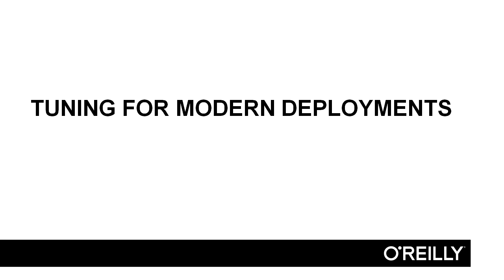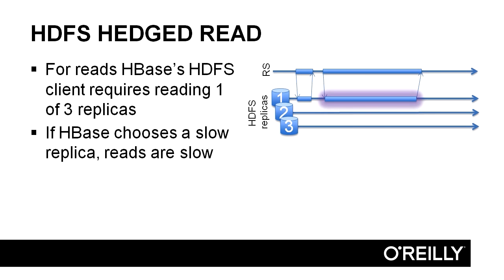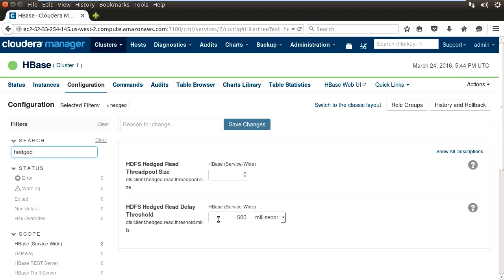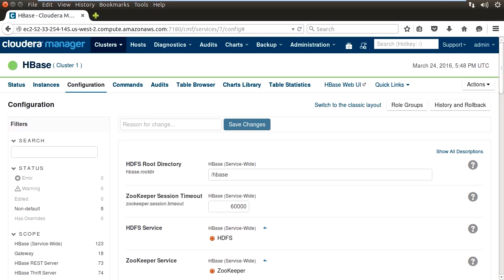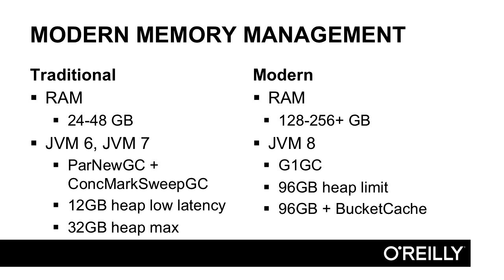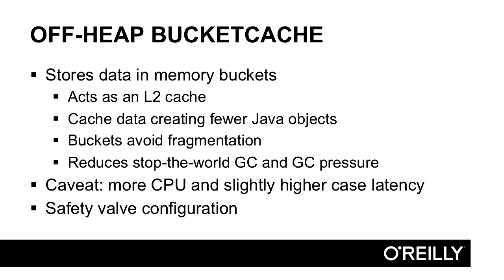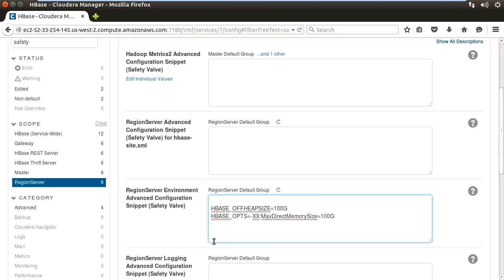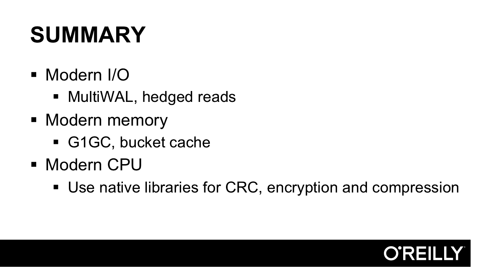Introduction to Apache HBase Operations | Tuning for Modern Hardware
In this video tutorial from our Introduction to Apache HBase Operations training course, expert author Jonathan Hsieh will teach you about advanced features in HBase that are intended to allow HBase to take advantage of all the hardware found in modern commodity machine deployments.

More details on this Introduction to Apache HBase Operations training course, as well as more free lessons, can be found